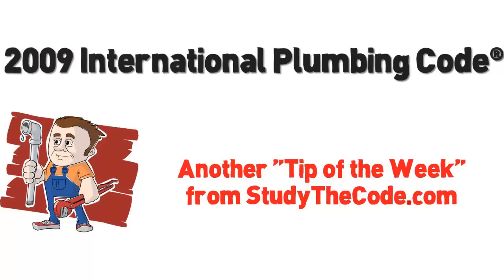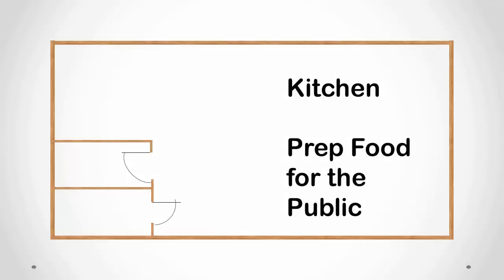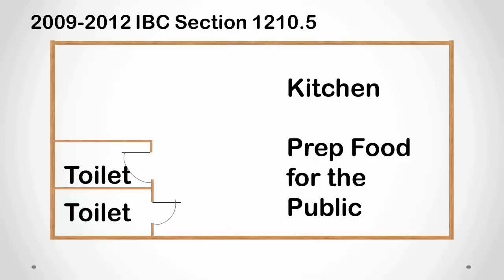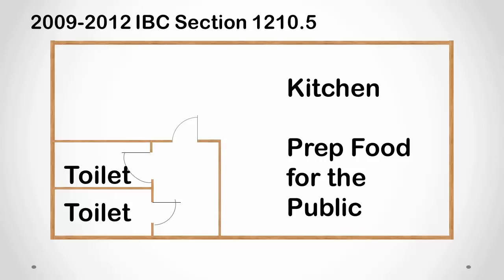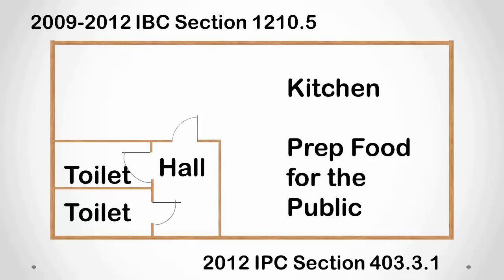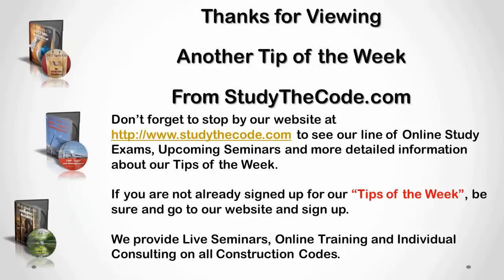2012 International Plumbing Code® ~ Tip of the Week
This is another "Tip of the Week" from StudyTheCode.com. This weeks Tip is dealing with toilets that are in the vicinity of Commercial Kitchens that prepare food for the public.  This Tip is based on the 2012 International Plumbing Code®.